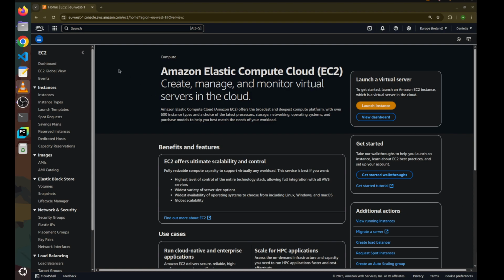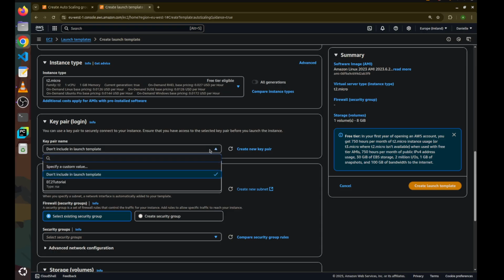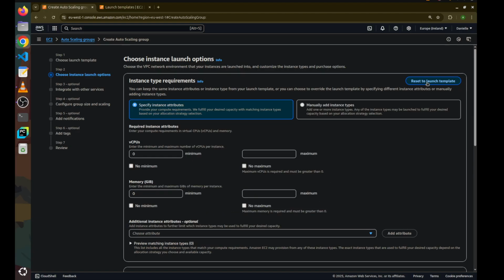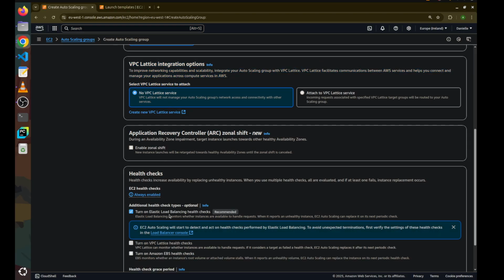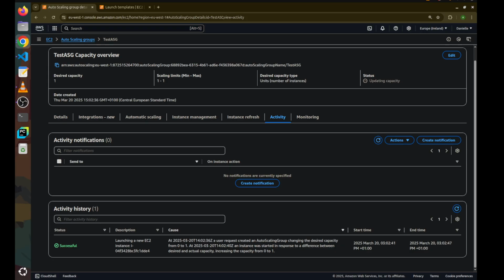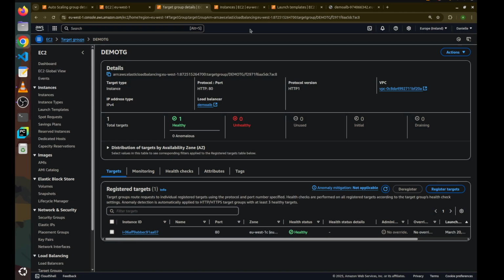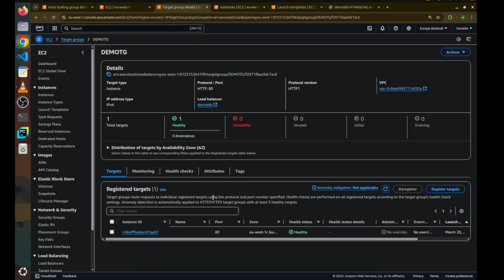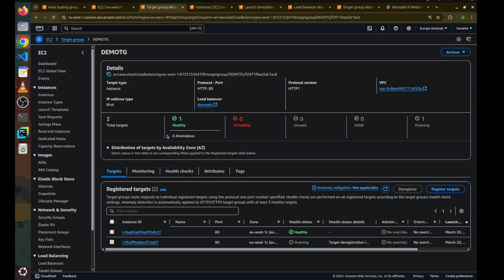Auto Scaling Groups Hands On